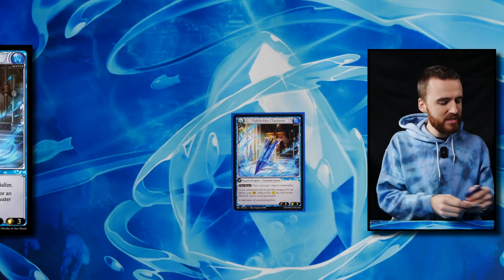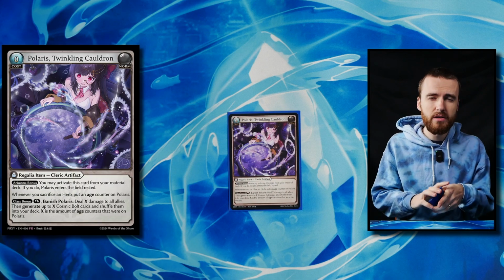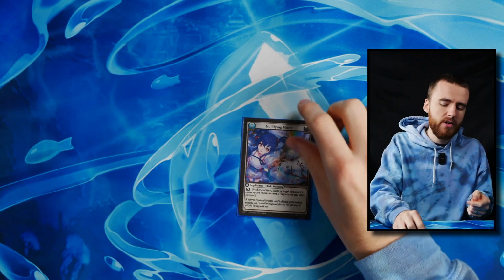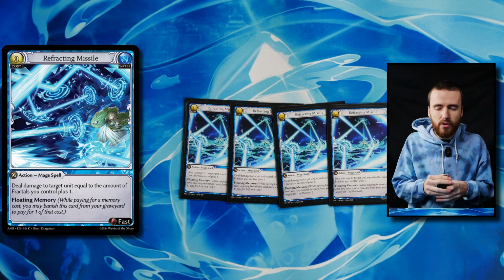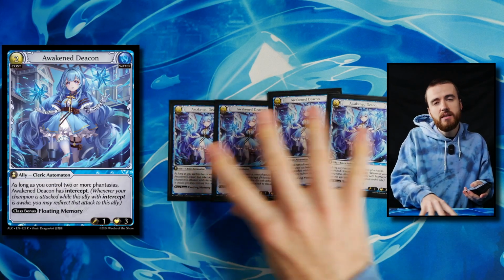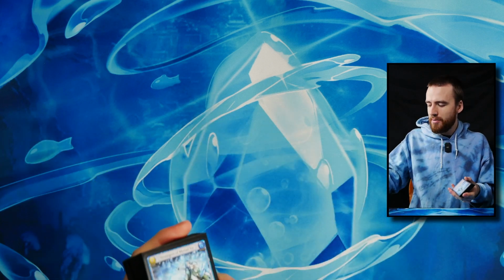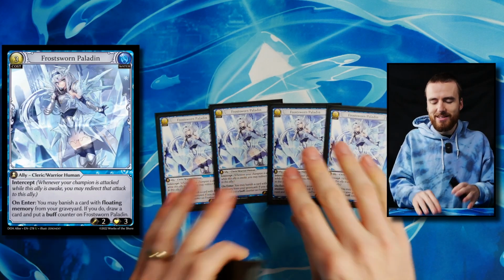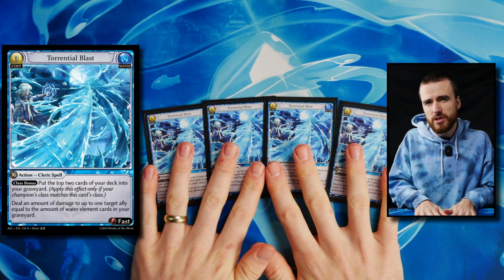Caban's 4th Place Santa Clara List | Grand Archive TCG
Dragon Shields:
FOR A DISCOUNT AND TO SUPPORT US DIRECTLY!